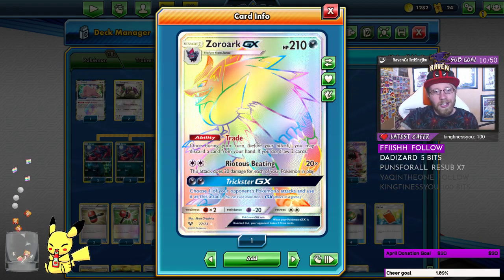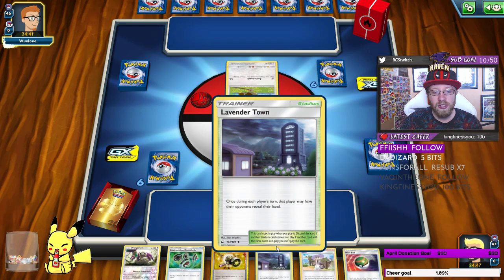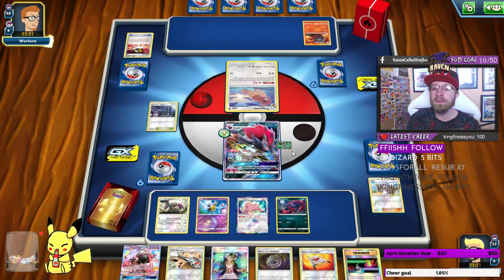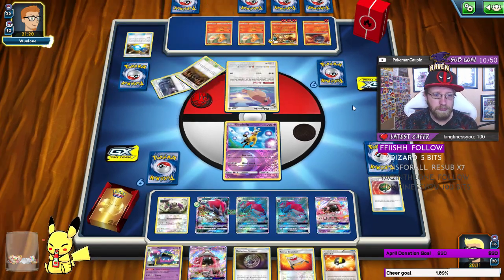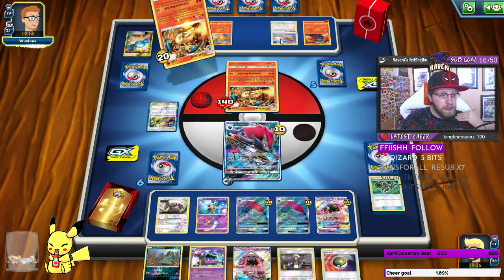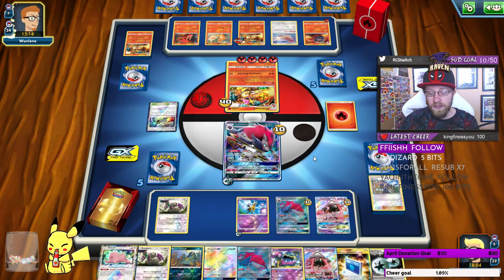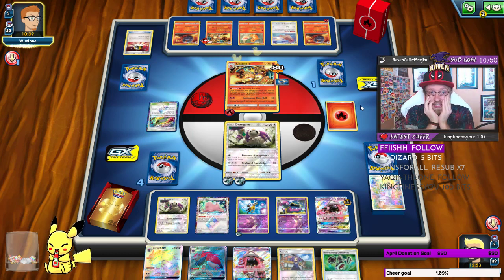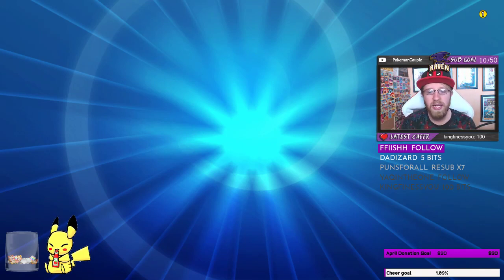Denver winning deck! Zoroark Control! Deck tech, analysis and gameplay (Pokemon TCG)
Hey everyone! Welcome to PokemonCouple youtube channel!
 I'm Ravencalledsnejku and lets have the time of our life playing the game we love!

Today I'm going to show you a deck that WON reagionals in Denver last weekend! Zoroark control!

#Pokémon - 18

* 1 Ditto {*} LOT 154
* 2 Oranguru UPR 114
* 2 Alolan Grimer TEU 83
* 4 Zorua SLG 52
* 4 Zoroark-GX SLG 77
* 1 Girafarig LOT 94
* 2 Tapu Lele-GX GRI 60
* 2 Alolan Muk SUM 58

* 2 Mysterious Treasure FLI 113
* 1 Rescue Stretcher GRI 130
* 2 Acerola BUS 112
* 4 Crushing Hammer EPO 92
* 3 Pokémon Communication TEU 152
* 1 Switch EVO 88
* 4 Ultra Ball DEX 102
* 4 Lillie SUM 122
* 1 Pal Pad UPR 132
* 2 Enhanced Hammer PRC 162
* 2 Guzma BUS 115
* 4 Nest Ball SUM 123
* 3 Bodybuilding Dumbbells BUS 113
* 2 Judge BKT 143
* 2 Lavender Town TEU 147
* 1 Field Blower GRI 125

#Energy - 4

* 4 Double Colorless Energy FCO 114